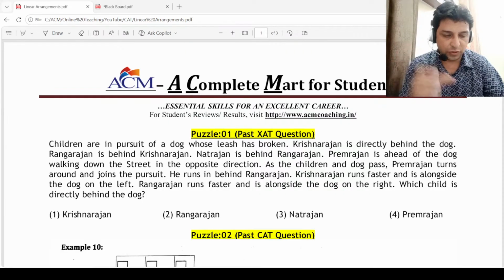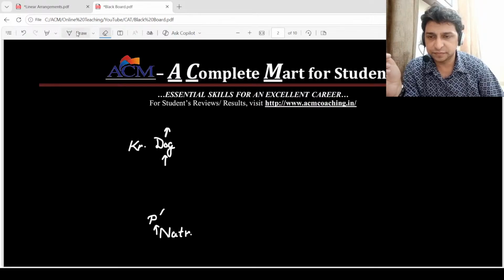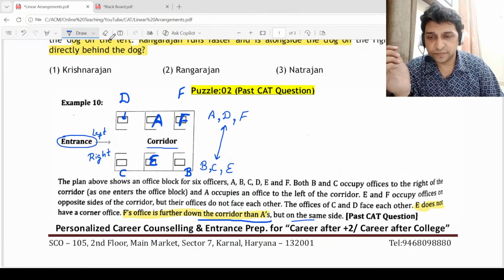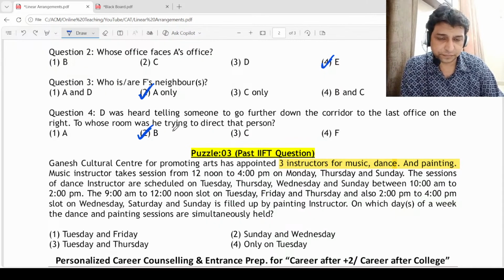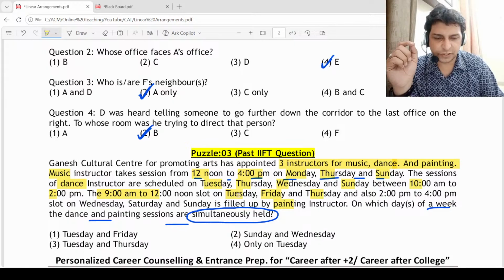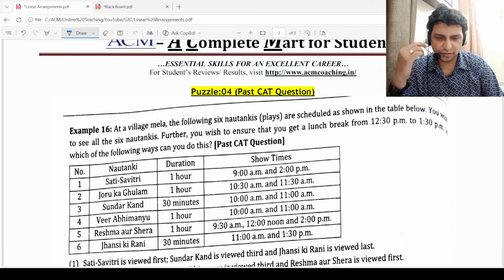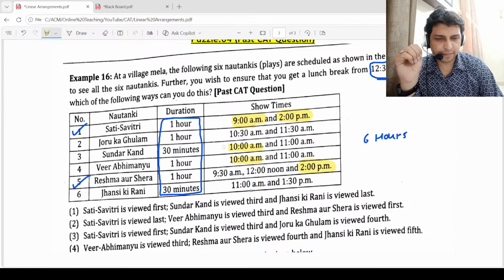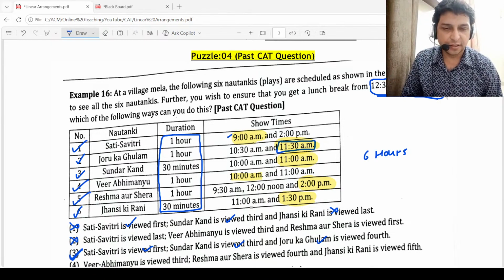CAT/XAT LRDI Chapter 3 | Linear Arrangements | PYQ Questions | Live Q&A & Doubt Session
🚀 CAT / XAT LRDI – Chapter 3: LINEAR ARRANGEMENTS

Join Manish Gandhi Sir – ACM Coaching Classes for an important LRDI session on Linear Arrangements, with carefully selected Previous Year Questions (PYQs) for CAT & XAT preparation.

📌 In this session:
✅ Linear Arrangement concepts & approach
✅ Important CAT/XAT-level questions
✅ Questions from PYQs
✅ Shortcuts & logical techniques
✅ Common mistakes to avoid
✅ Live Q&A + Doubt Clearing Session

🎯 Whether you are preparing for CAT, XAT or other MBA entrance exams, this session will help strengthen your LRDI fundamentals and improve your problem-solving approach.

👨‍🏫 Faculty: Manish Gandhi Sir
🏫 ACM Coaching Classes – Since 2014
💡 Essential Skills for an Excellent Career

🔴 JOIN LIVE and get your doubts answered during the session!